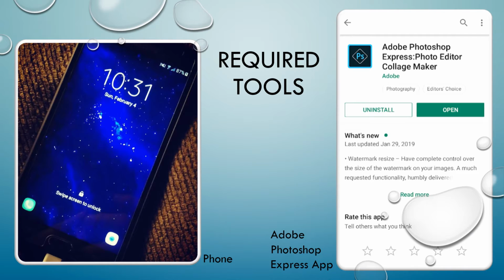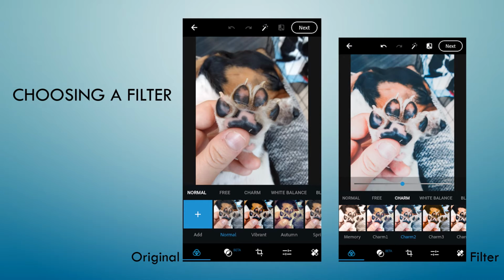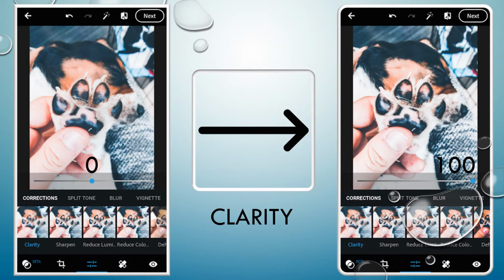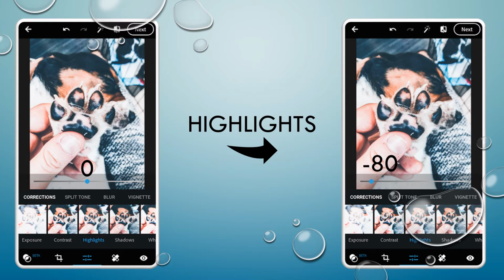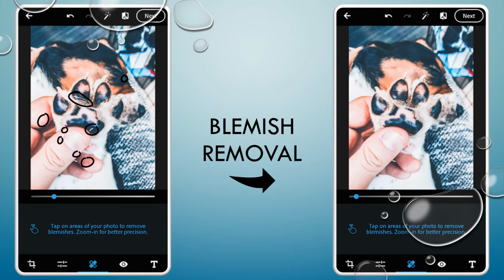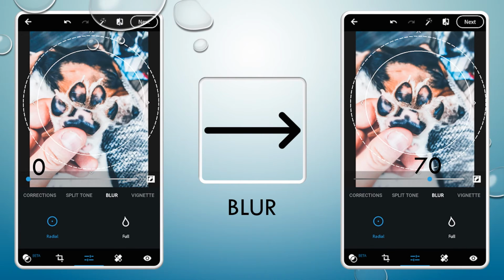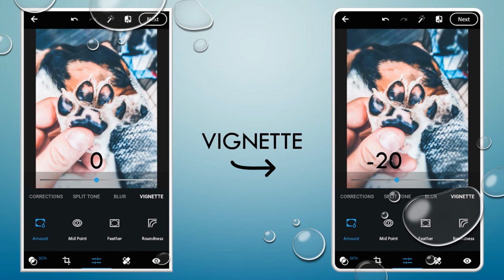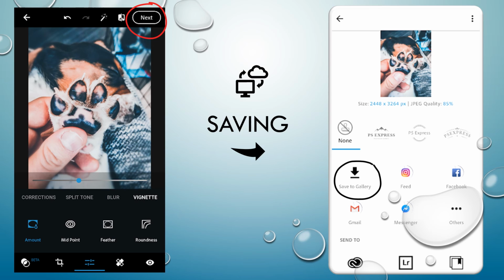Adobe Photoshop Express Slide Cast